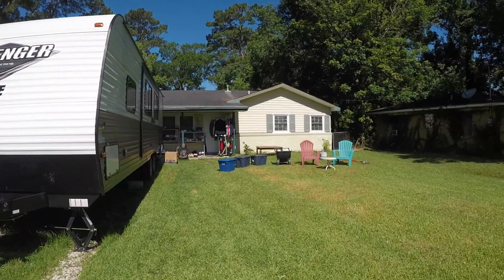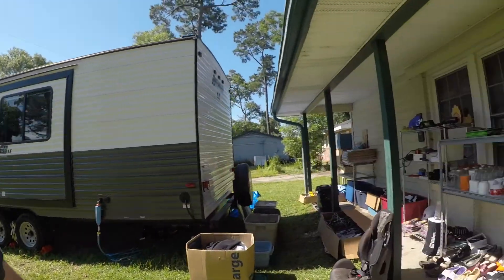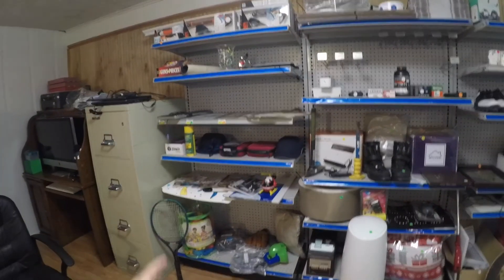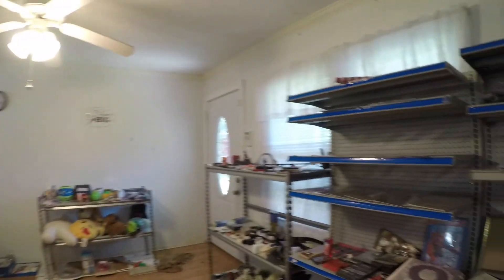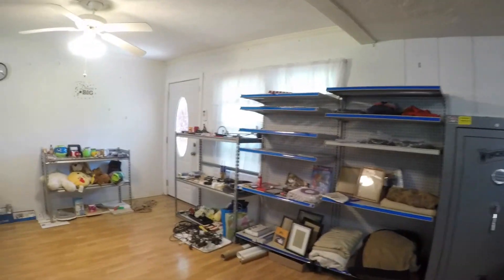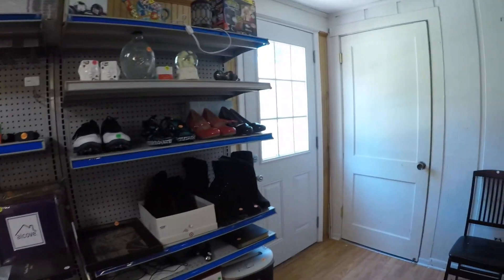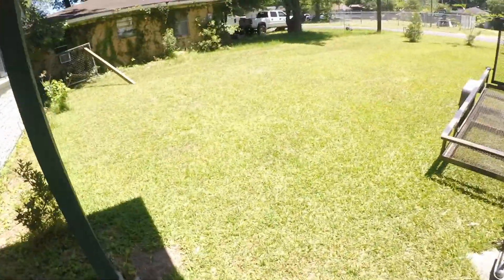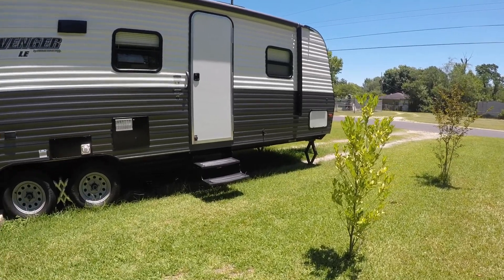WE SOLD OUR STUFF! THE MIND SET YOU NEED TO HAVE TO LIVE A SIMPLER LIFE.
We sold our possessions to move into less than 200 square feet. How did we do it and do we regret it.